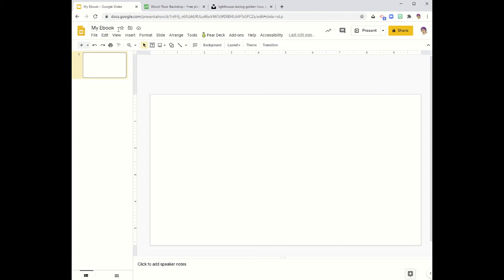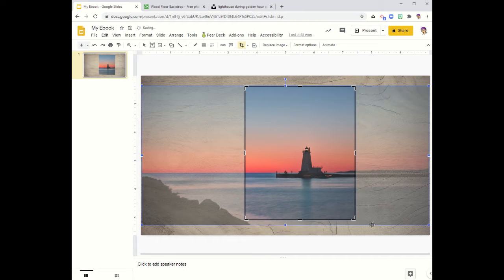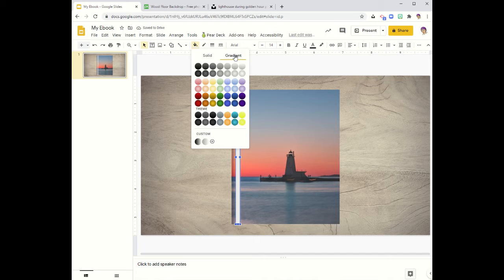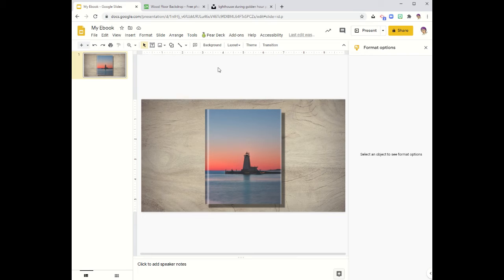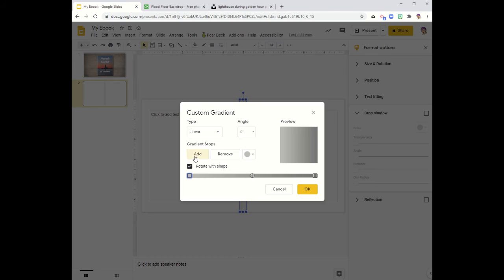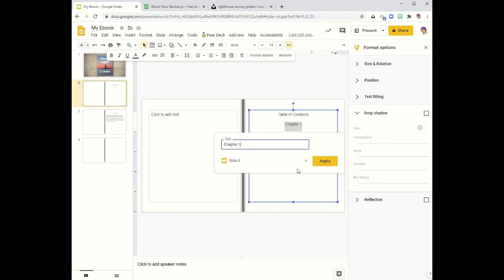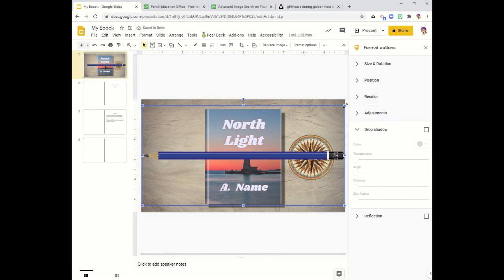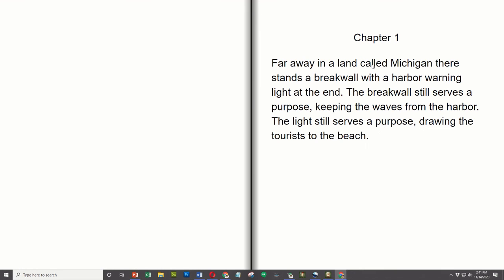Making a Google Slide eBook using Google Slide Tools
Students practice using various Google Slide tools while making an attractive and useful project.
Skills
• Stretching images with constrained proportions.
• Stretching and cropping background images for ease of layout.
• Drop shadows with consistent angles. (can be used for more readable text)
• Making a glow with drop shadows. (can be used for more readable text)
• Internal linking to a known slide.
• Using a URL to add a picture.
• Two sources for quality images with known permissions and creators
• Finding images with transparent backgrounds in Pixabay.
• Custom gradients, including gradients with transparency and/or multiple stops.
Chapters
0:00 Purpose
0:06 Adding photos
0:28 Background photo
1:14 Cover photo
1:28 Rounding spine
1:54 Spine gradient
2:31 Left cover highlight
2:56 Adding stops
3:19 Right cover highlight
3:47 Drop shadow for depth
4:18 Drop shadow for glow
4:36 Content slides
5:00 Gutter
5:36 Multiple stops on gradient
6:03 Duplicate slides
6:24 Table of contents
6:39 Linking to the right slide
6:63 A more finished look
7:10 Finding transparent background pictures
7:53 Resizing tip
8:15 Shadow and shadow angle
8:44 Sharing
9:16 Reading